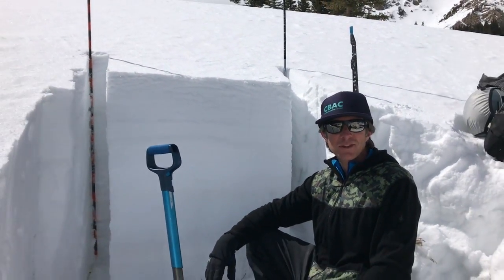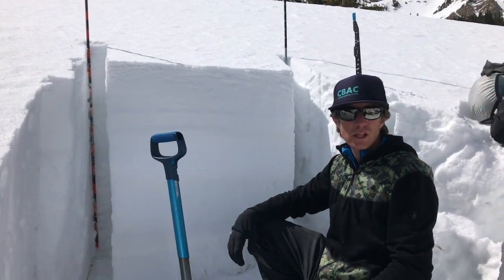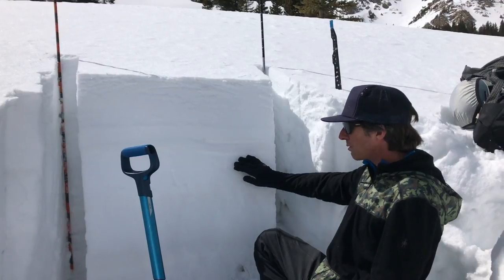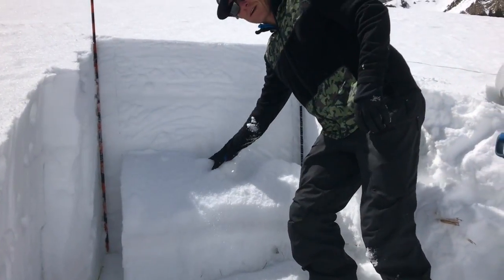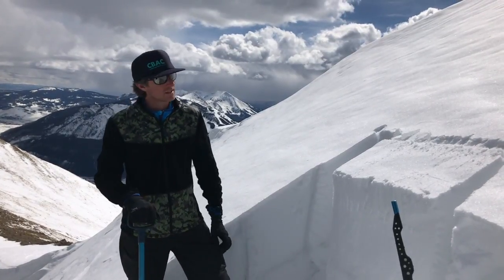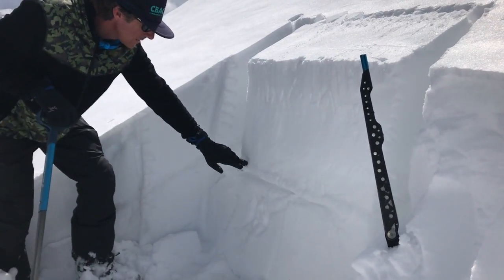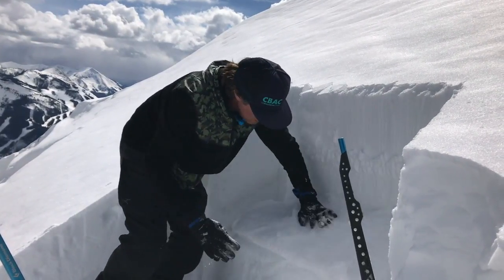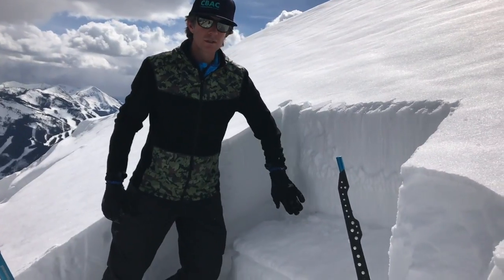Western State Ridge avalanche visit